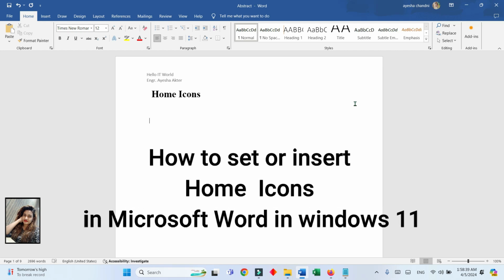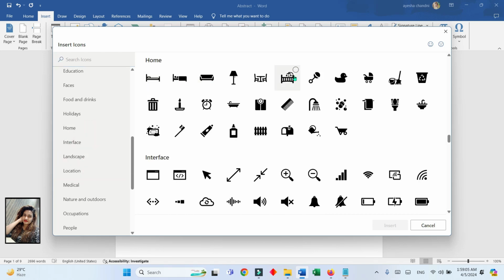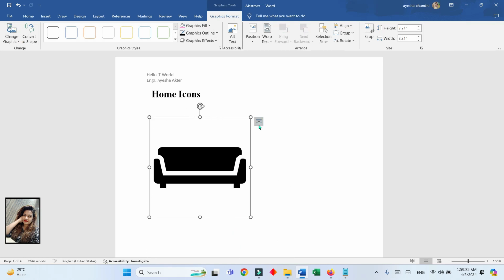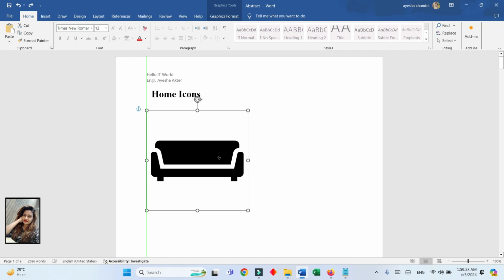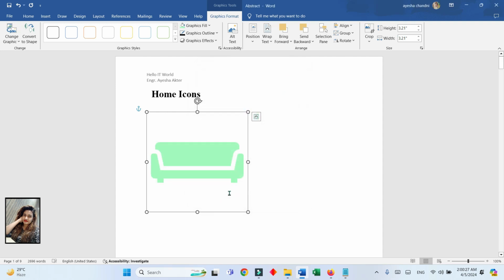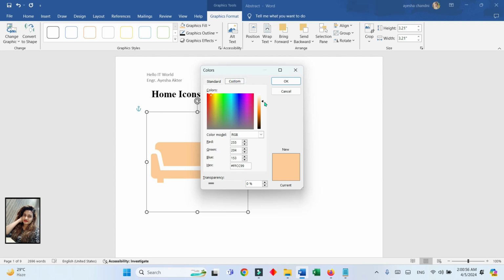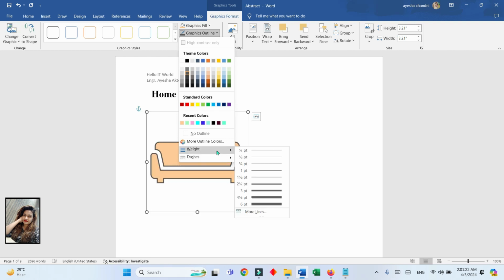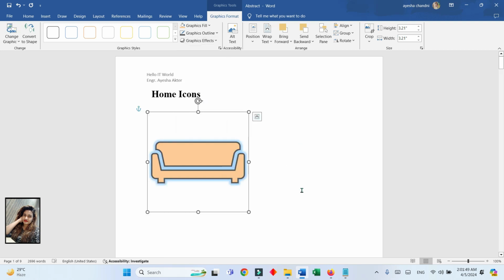How to set or insert Home Icons in Microsoft Word in windows 11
B.Sc(CSE),M.Sc(CSE)
CCNA, CCNP, RHCSA, RHCE, RHCVA,
RedHat OpenStack-200,